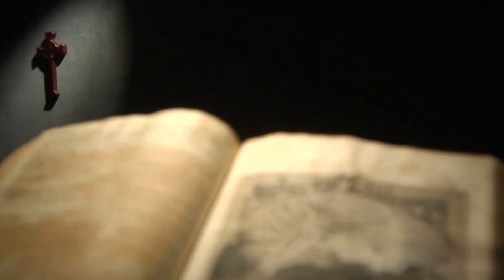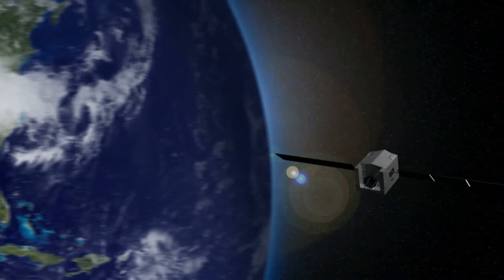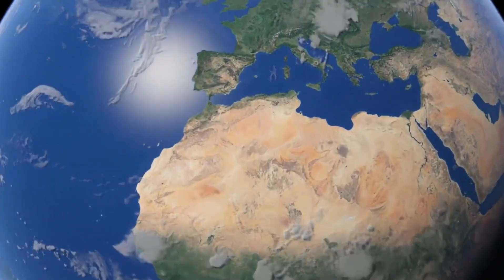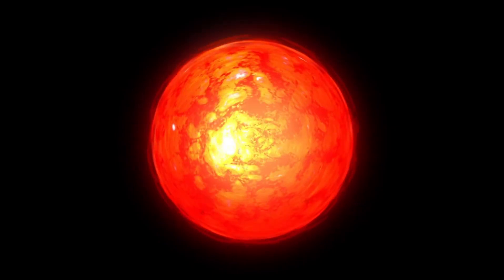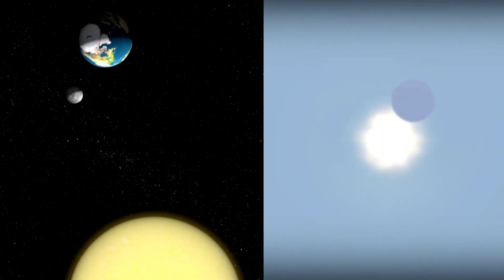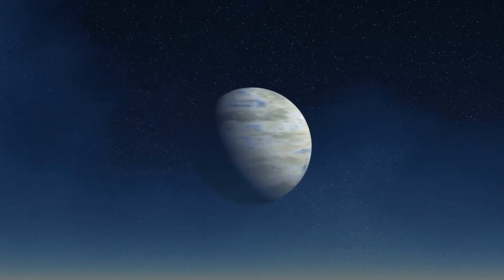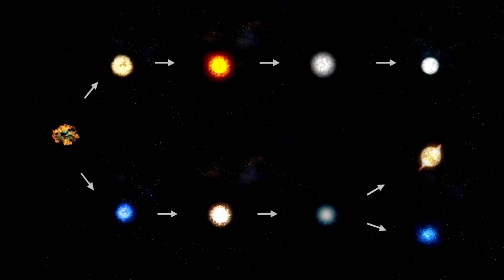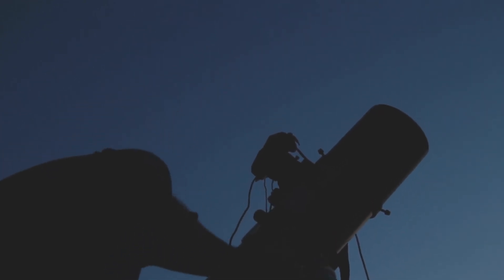James Webb Telescope Captures FIRST Real Image of Exoplanet K2-12B